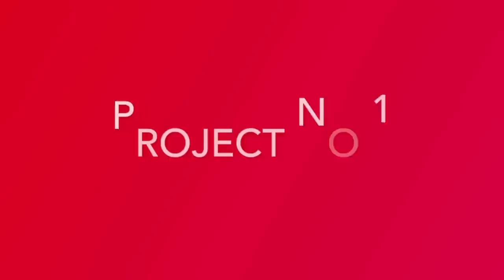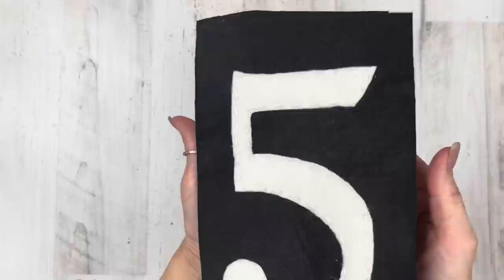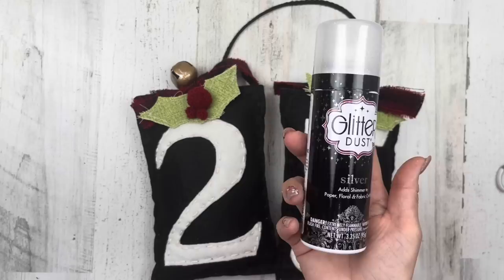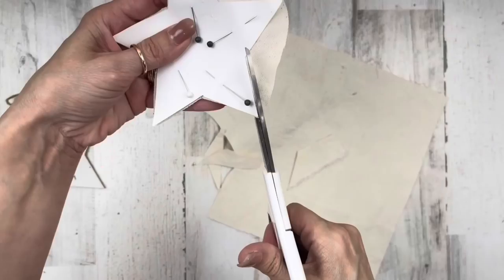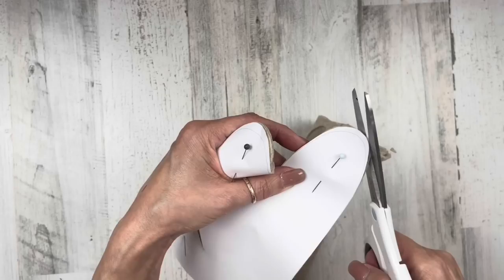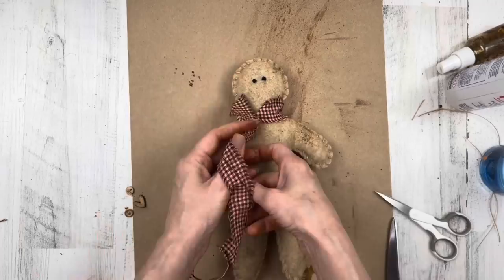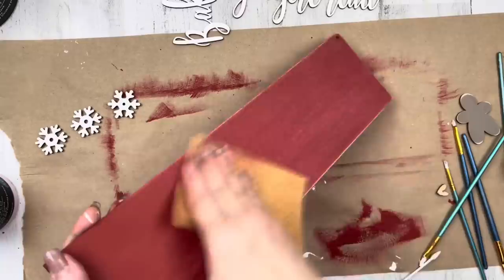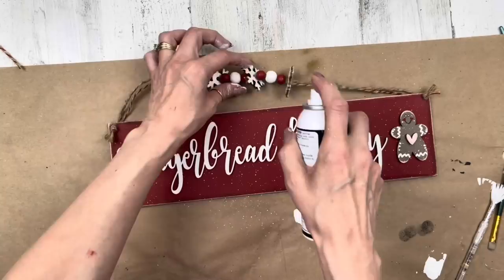DIY Farmhouse Christmas in July Crafts | DIY Farmhouse Christmas Crafts 2023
In this video, I share a start to finish process, how to, DIY craft tutorial featuring four high-end, budget friendly, decorative Rustic Farmhouse Christmas Home Décor DIY Crafts! Its Christmas in July!!! With this video I am also joining in with some sweet friends to bring you lots of DIY Christmas crafting inspiration... (YT playlist link below as well as links to their channels).

-Spray Glitter Link from Etsy